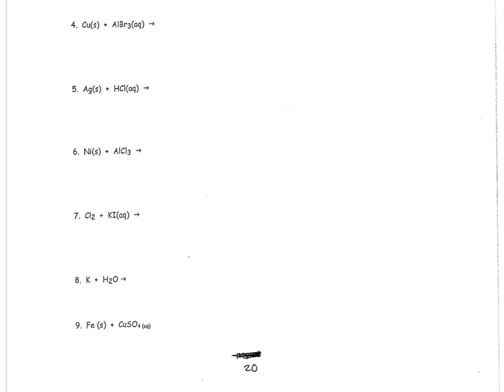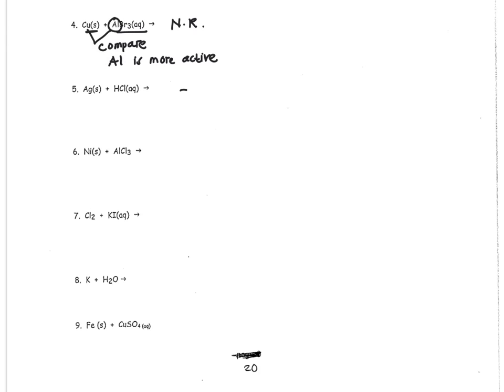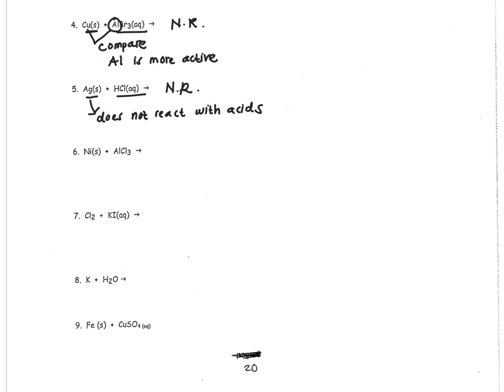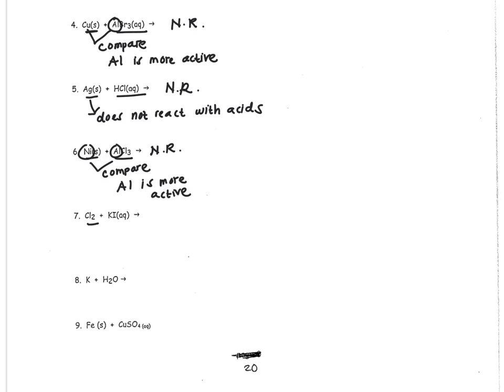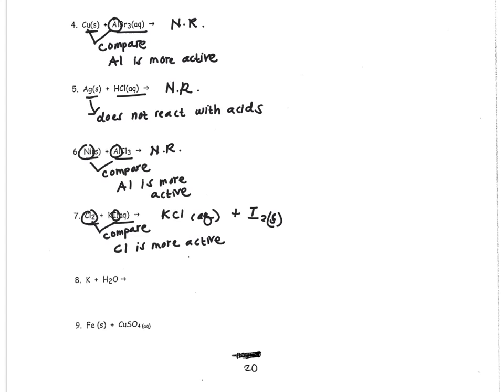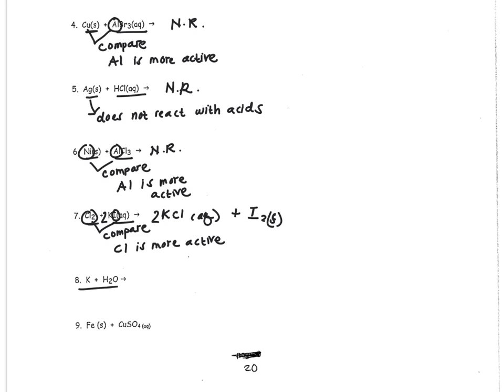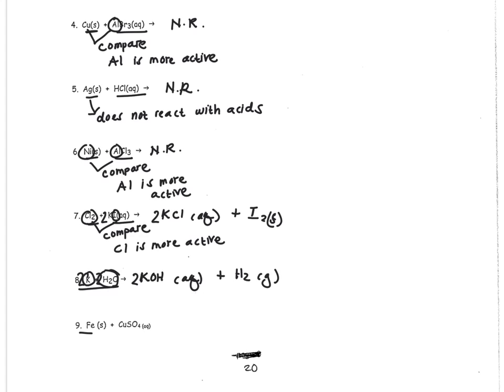Single Displacement Reactions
This video covers single displacement using the metal activity series and the halogen activity series.